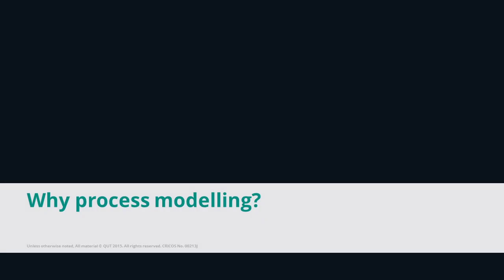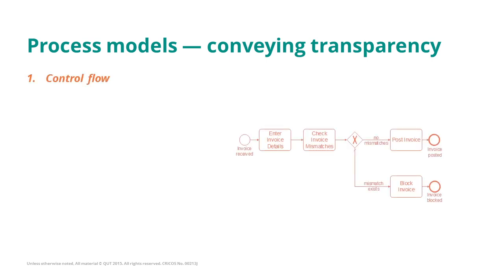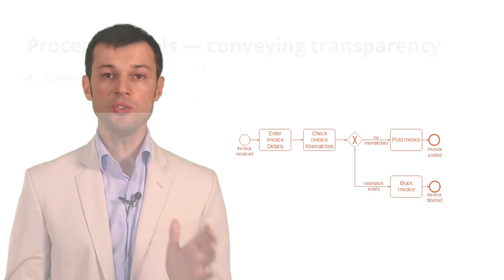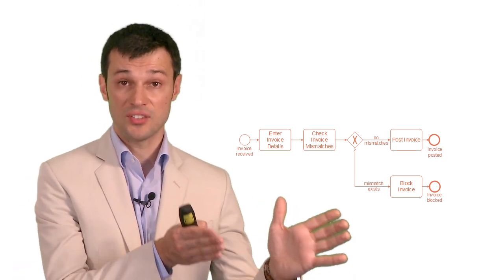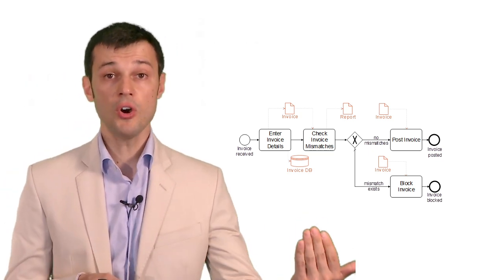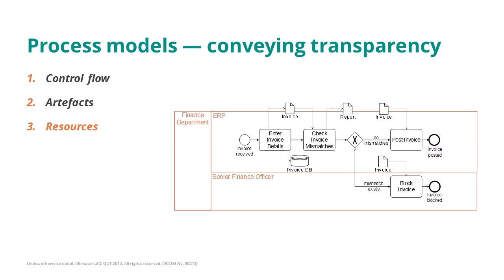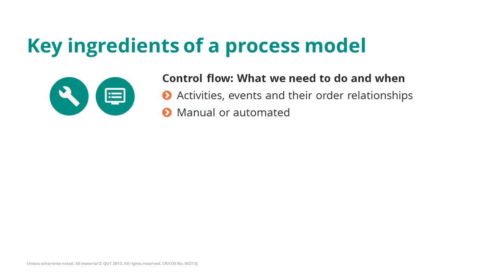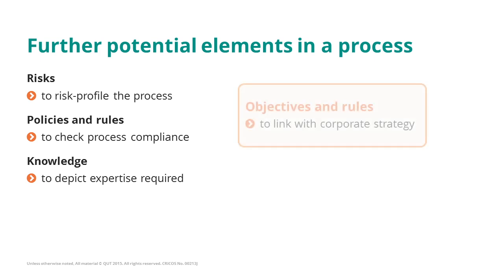OLD - Introducing process modelling - OLD